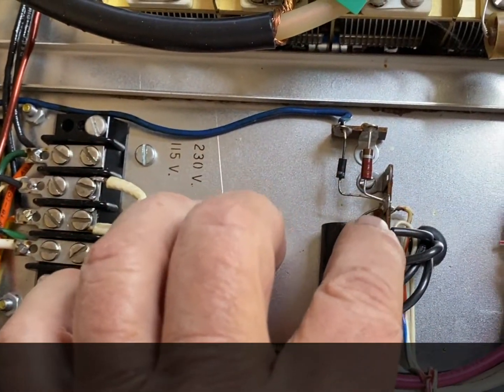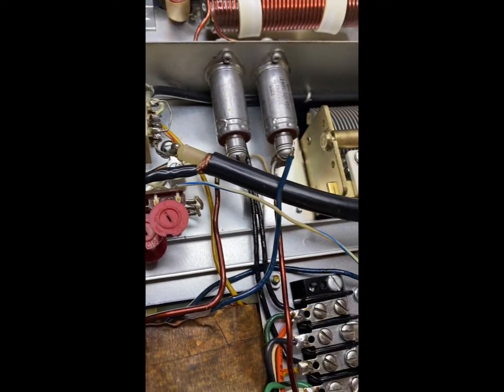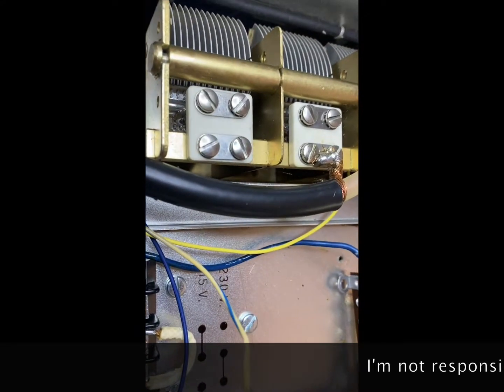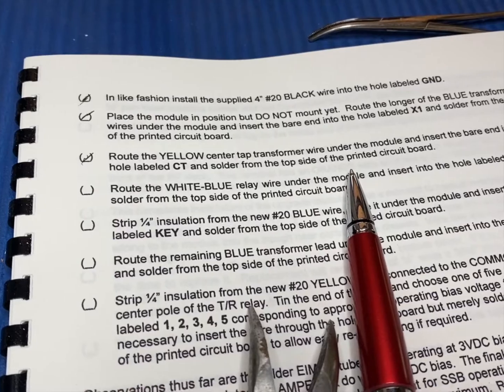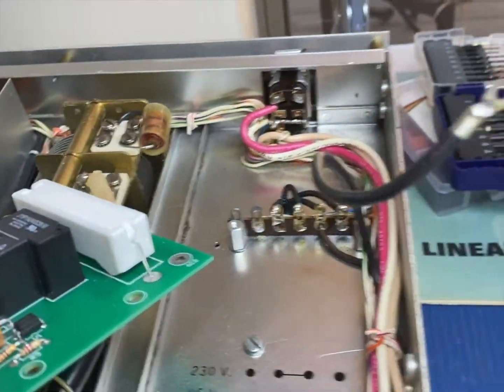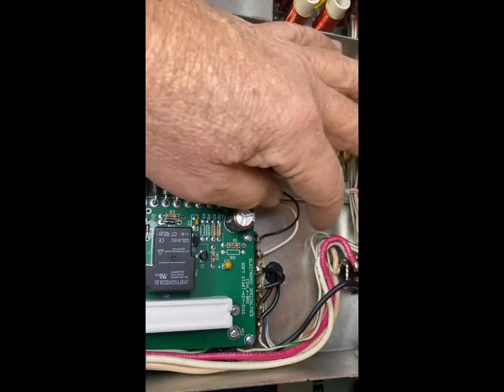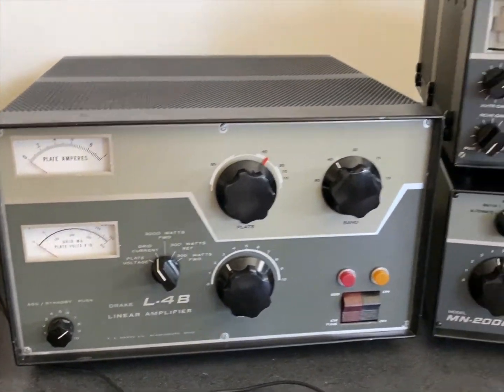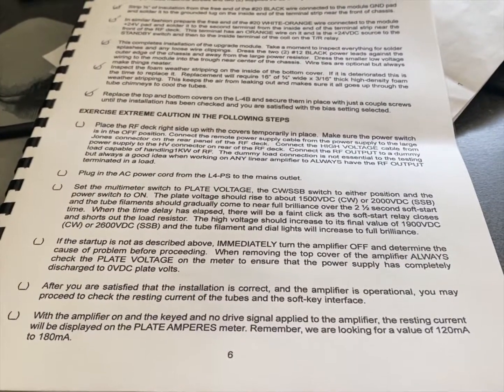Drake L4B amplifier modification with Harbach mod.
This video is not a replacement for the written docs.  It's just something you can watch and pause as you do your steps according to the documentation.  I'm not going to tell you HOW to do it, just show you what it all looked like as I did it.  Like a second opinion.  I take no responsibility for the end results, your life, or any amp that doesn't work afterward.

As well as the documentation is written, here is a video overview of the steps and what I did.  Note that I take no responsibility for anything going wrong.  As I was, you are on your own, so read well, and take your time.  Make sure everything is unplugged and discharged as is normal with any amplifier maintenance.  Like a gun, always assume it is ready to kill you.